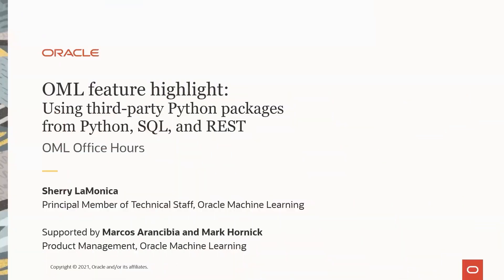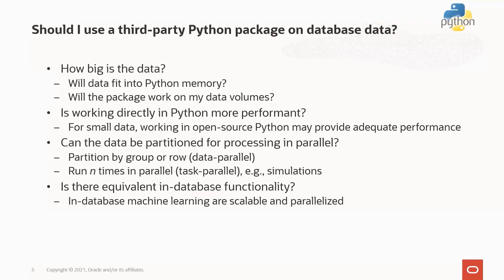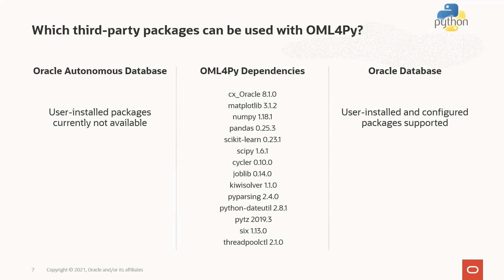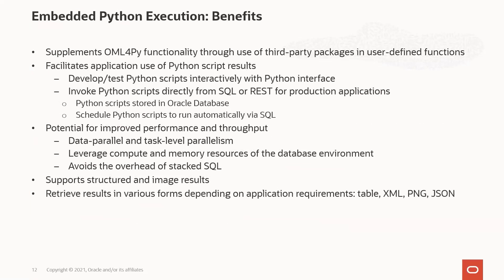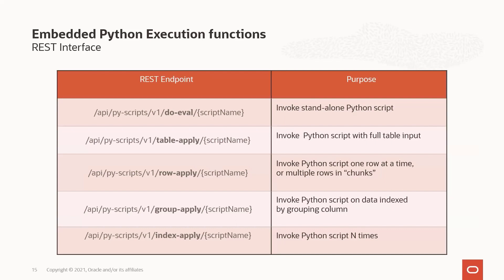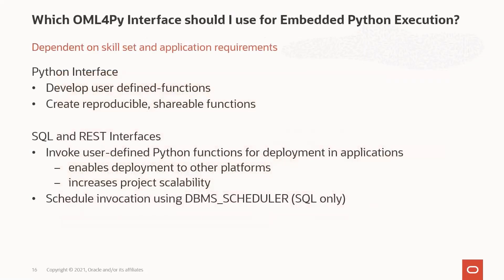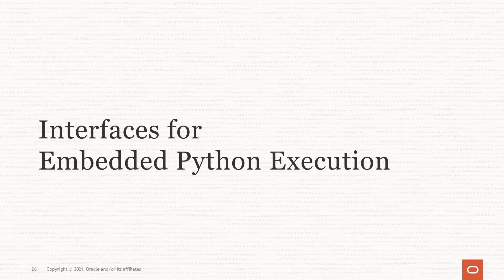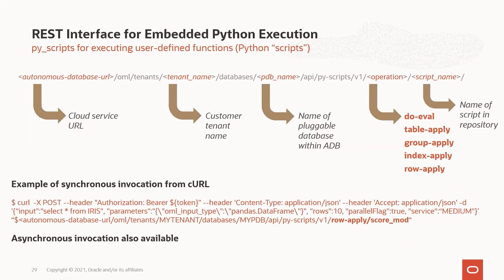OML4Py features: Using third-party Python packages from Python, SQL and REST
Join us on this Office Hours for Oracle Machine Learning on Autonomous Database, where Sherry LaMonica, Principal Member of Technical Staff at Oracle Machine Learning team will explain how to use third-party Python packages from Python, SQL and REST via OML4Py.

So you want to deploy your Python scripts to production in the database environment. With Oracle Machine Learning for Python, you can invoke user-defined functions on database-spawned and controlled Python engines using embedded Python execution. An added benefit is the ability to easily leverage data-parallel and task-parallel invocation aided by the database environment. Join this session to learn about the options for working with third-party packages with OML4Py, both on premises and in Autonomous Database, from the Python, SQL and REST APIs.

The Oracle Machine Learning product family supports data scientists, analysts, developers, and IT to achieve data science project goals faster while taking full advantage of the Oracle platform.
01:05 Goals for today
01:24 Third-Party Packages
02:02 Should I use a third-party Python Package on database data?
03:05 Performance characteristics for open-source Python packages with Embedded Python Execution
03:47 Which third-party packages can be used with OML4Py
04:27 Package Management - using pip
05:29 Package Management - using virtualenv
06:45 Embedded Python Execution - Introduction
08:05 Embedded Python Execution - Benefits
09:02 OML4Py Interfaces for Embedded Python Execution
09:26 Embedded Python Execution - functions via Python and SQL
10:58 Embedded Python Execution - functions via REST interface
11:25 Which OML4Py interface should I use for Embedded Python Execution?
12:09 Script Repository and datastore
13:11 Functions for managing scripts
13:54 OML4Py Datastore
14:45 Functions for managing datastore objects
15:26 Parallelism
16:43 Parallelism - Embedded Python Execution - Python interface
17:21 Parallelism - Embedded Python Execution - SQL interface
17:52 Interfaces for Embedded Python Execution - Python
18:30 Interfaces for Embedded Python Execution - SQL
19:08 Interfaces for Embedded Python Execution - REST
20:08 Demo
28:29 Q&A